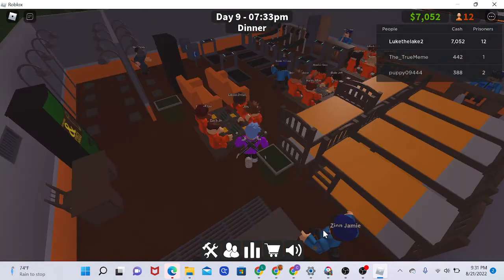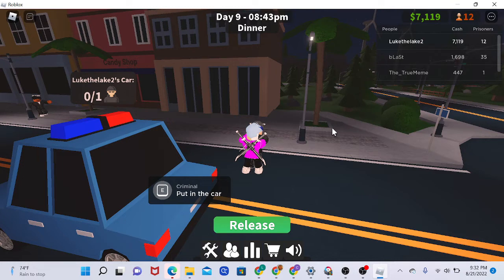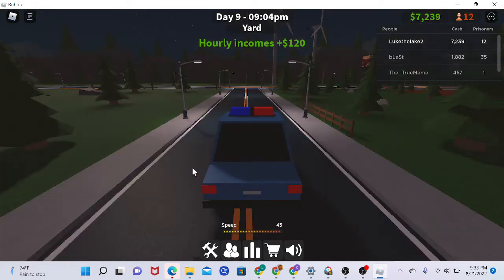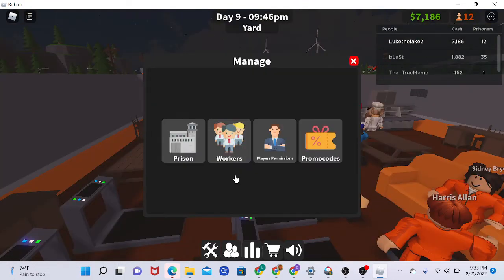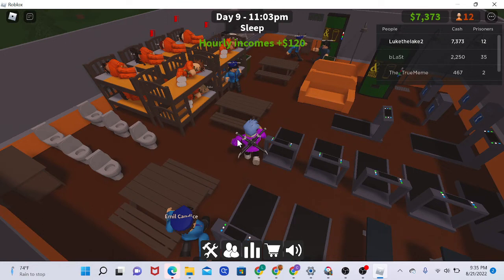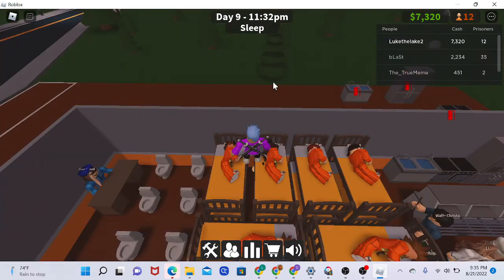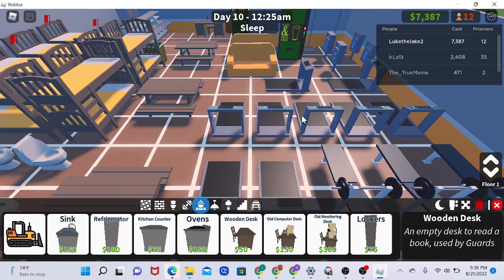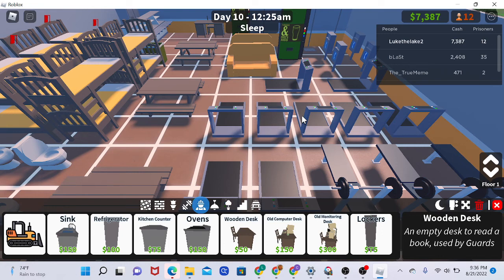Roblox my prison